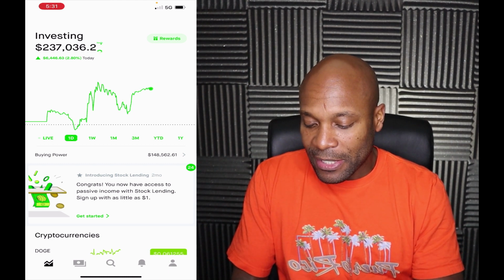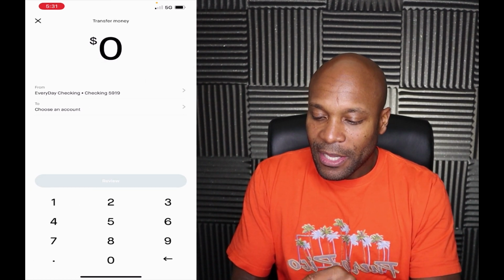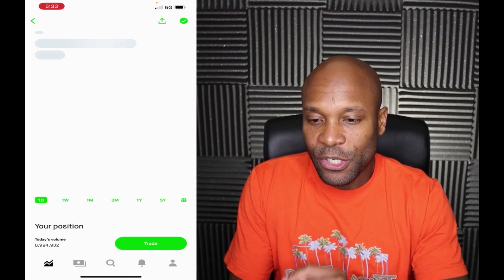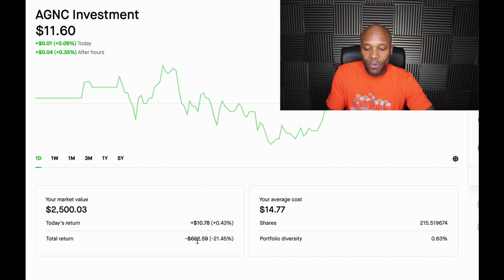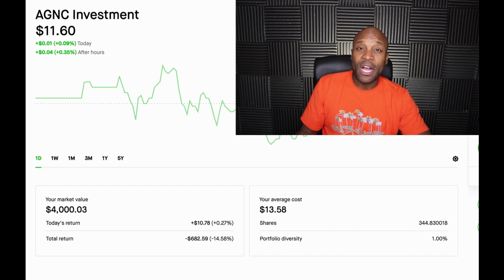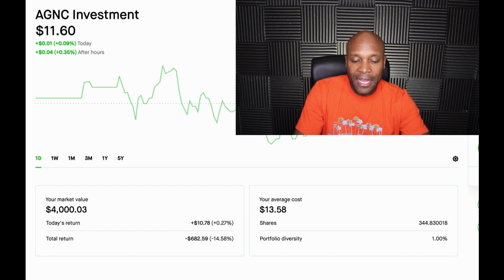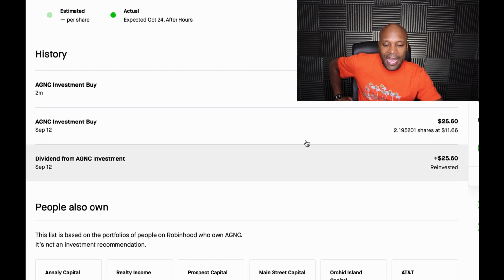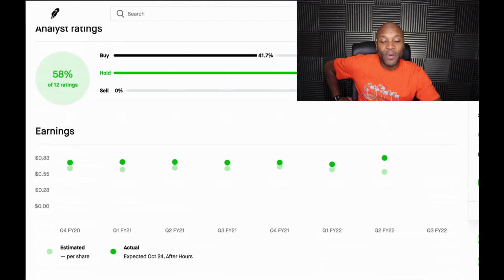Invest $1,500 more with AGNC Investment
In this video I buy $1,500 worth of share with AGNC Investment, lower my average cost per share and I also show you my latest dividend payment from AGNC Investment.

AGNC Investment pays dividends monthly. Investing $1,500 more with AGNC Investment will allow me to get an additional $15 in monthly dividend payments.

Dividend investing is a great way to invest in the stock market. As a matter of fact dividend stocks may be a safe way for beginners to invest in the stock market.

➜➜➜ i am not a "GURU" i'm just a regular guy who is trying to learn from his mistakes...

My portfolio is an interesting mix of stocks with a slight focus on dividend investing and dividend paying stocks. I will also be doing some serious investing in index funds or the ETF version depending on what is more suitable for me.

In October 2020 I found myself down negative $63,000 because I was trying and failing miserably at day/swing trading. When I decided to give up on day trading I and shift my focus to dividend investing I started having a more productive experience in the stock market.

Considering a TESLA? Get 1,000 miles of FREE Supercharging with the purchase of a new Tesla.